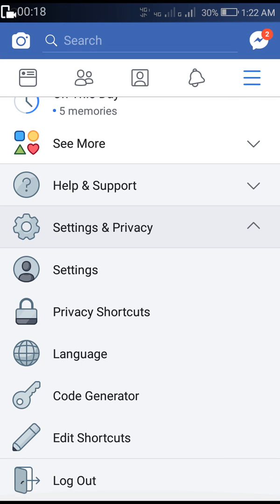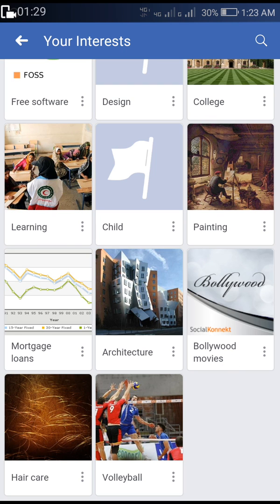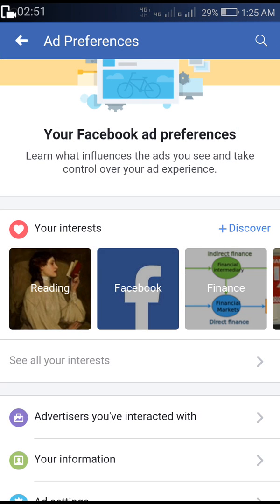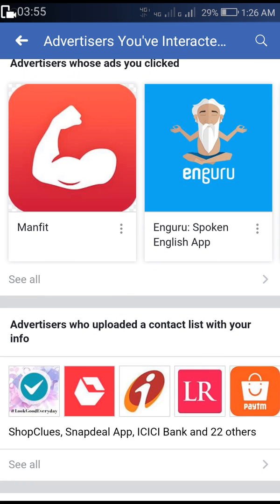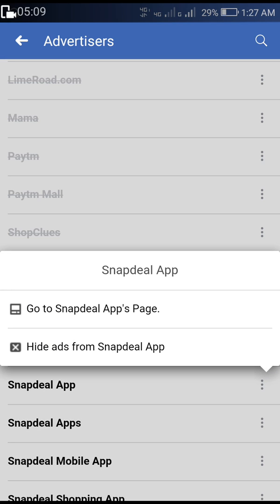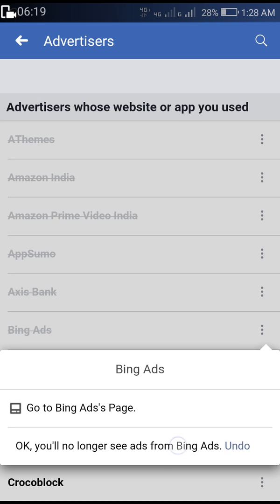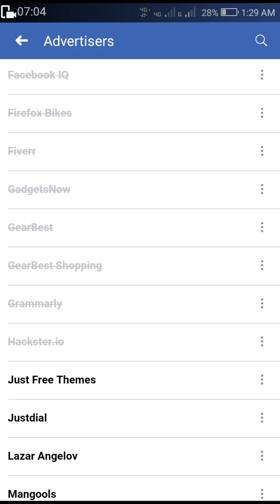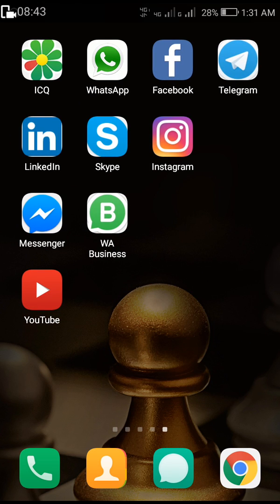How to stop Facebook ads ( 2018 )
In this tutorial, we are going to learn about how to stop facebook ads and how to stop facebook ads running in android facebook apps or computer( website ). After doing this you will be able to stop annoying ads from Facebook.